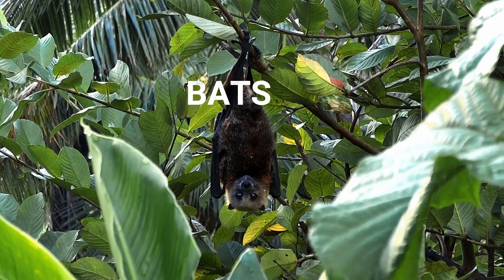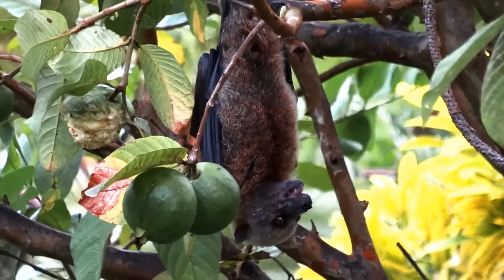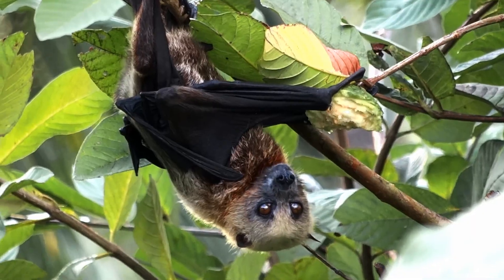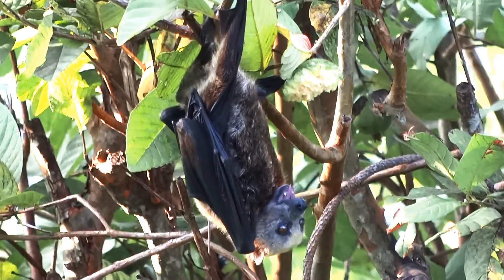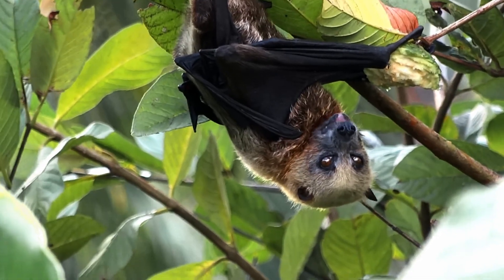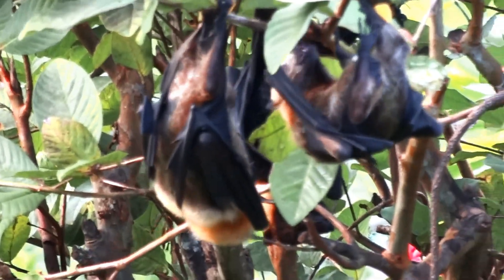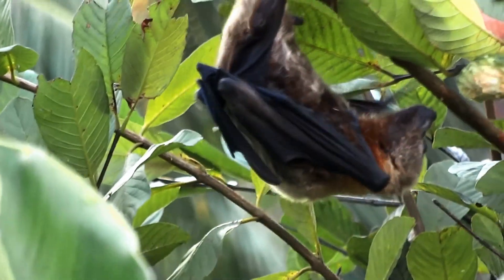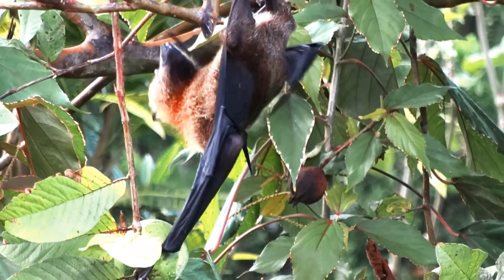BATS! About Fruit Bats for Kids - FACTS ABOUT BATS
Today we will talk about BATS, fruit bats. Fruit bats usually live in warm climates. They are sometimes called flying foxes because their furry faces look like foxes, but they are bats.  There are different kinds of fruit bats, and some of the biggest fruit bats have wings that are about six feet across. Our fruit bats are the smaller guys.

Here are some Fruit bats showing us how they survive in the jungle.

When you might be walking through the jungle in the afternoon and when you look up you might see several strange animals hanging upside down in the tree above you. Their wings are wrapped around their body and they seem to be sleeping and upside down is the weird thing about them.  They like it like that. You are looking at fruit bats now!

Fruit bats, like all bats, are mammals. This means babies drink their mother's milk and they have fur on their body. Humans are mammals, too, but bats are the only mammals that can fly.  Bet you didn’t know that…

When you think of bats you might think of caves, as in bat caves, but most fruit bats prefer to hang out in the trees and upside down together when they do their sleeping during the day. They wrap their wings around their bat body and snuggle up in their favourite blanket.

Fruit Bat Diet. Just like you love to eat pizza, fruit bats love to eat fruit! They have great eyesight and are super sniffers. They can smell a tasty treat even if they are over three miles away from a snack.

Fruit bats enjoy most fruits, including bananas, mangoes, figs, dates and avocadoes. Today on their menu is guava fruit.
When you eat fruit, you probably take a bite, chew it up and swallow it, but fruit bats do things a little differently. They use their needle-sharp teeth to bite off a piece of fruit and then squish it on the top of their mouth so they can get all juice out of it. When they are done, they spit out the rest.  I know some kids that do that.
Now for the funny part of this bat study.  Hold on kids for this quite natural event was a real lucky shot in catching this bat in the act.  Poop, poop e doo.  There you go, er the bat goes.

Bats ‘see’ in the dark using a special skill called echolocation. Bats make noises and wait for the sound waves to bounce back off objects (an echo), if it doesn’t bounce back then they can safely fly forward, even in the dark. They can tell the distance of various objects by how quickly the sound waves bounce back to them.
So that’s it for today’s nature study.  Bats are interesting critters, don’t you agree?  Upside down life when not flying and flying by radar all night, sleeping in the day time.  I know some kids like that too—sleep all day, up all night. I will call them Batman and Batwoman.

I make videos about anything that interests me which is DIY, Comedy, Adventure, Experiments, Fashion, Beauty and Art. Find DIY projects and craft ideas, adventures, vlogs, challenges and more fun stuff :-)

Thank you Note: I appreciate each and every single one of you who take time out of your day to watch even a minute of my videos, it truly does mean a lot. Thank you so much!